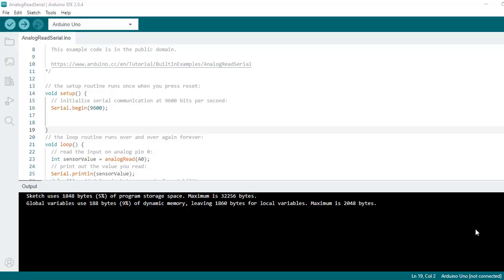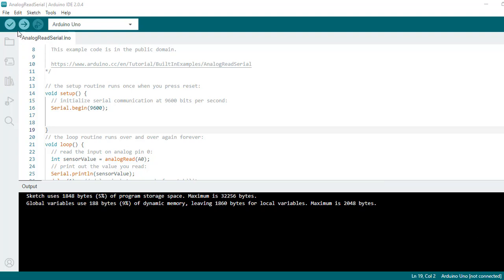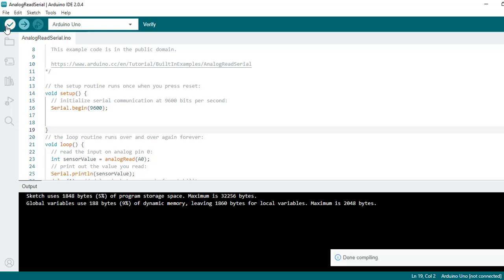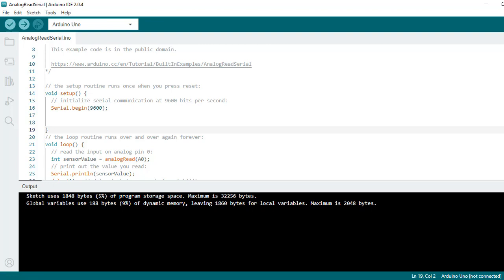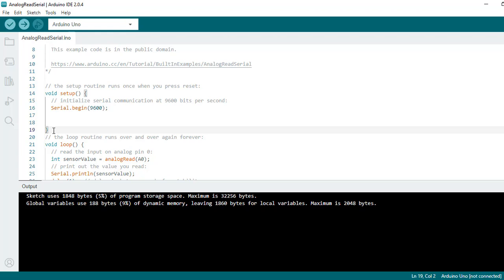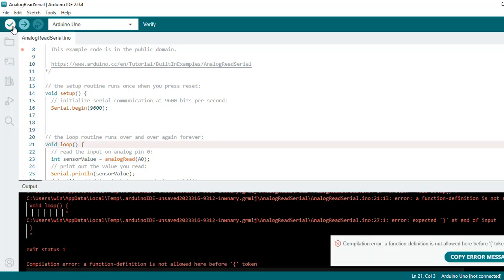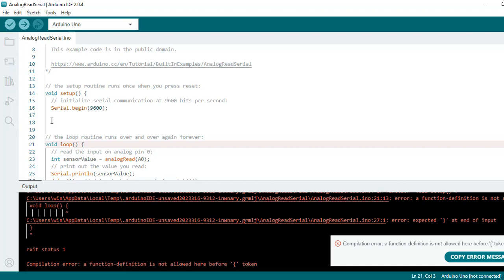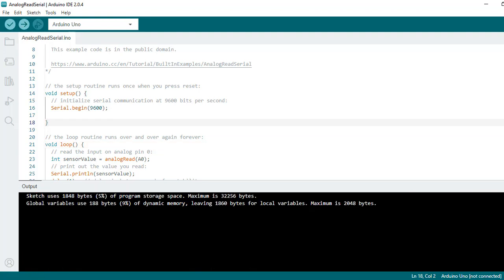how to check error in program in arduino IDE software